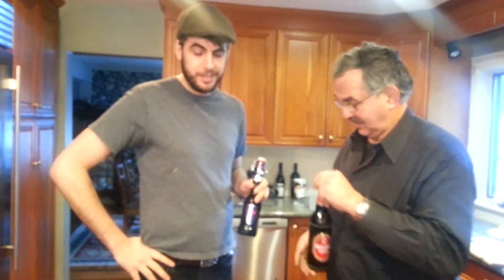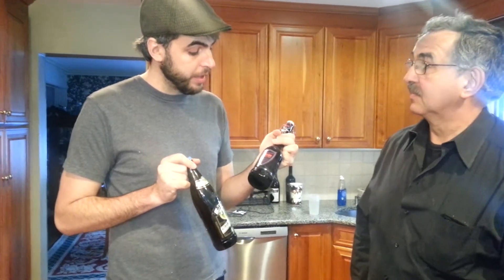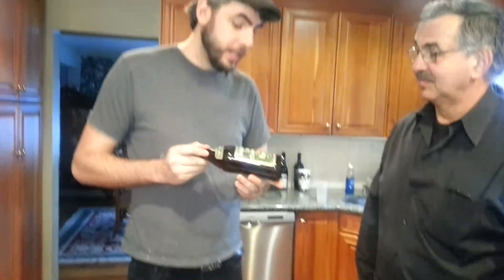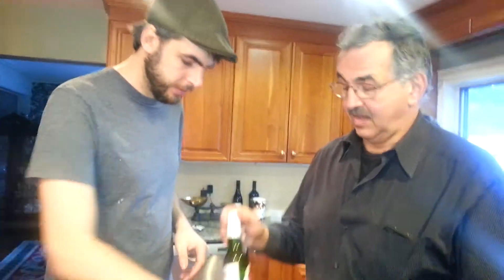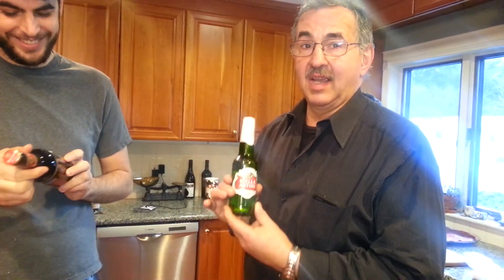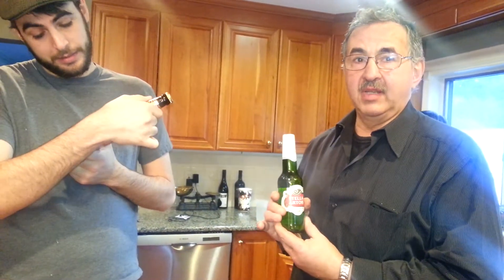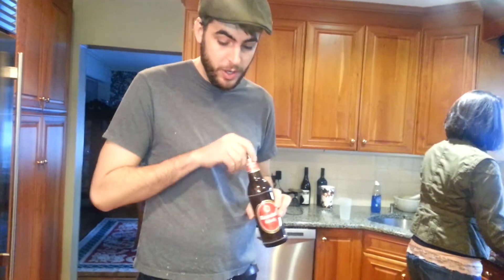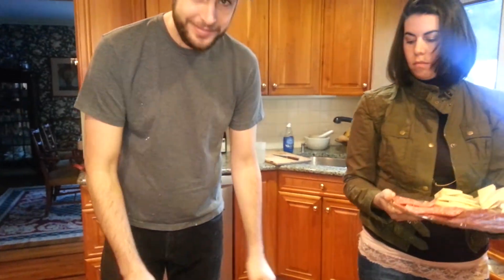Jason featuring beers for dads birthday